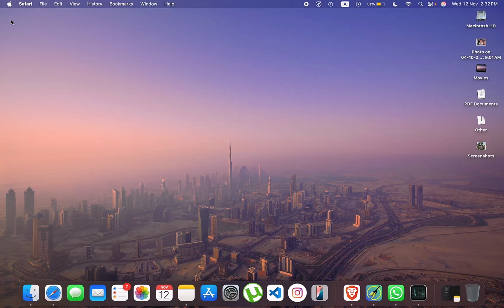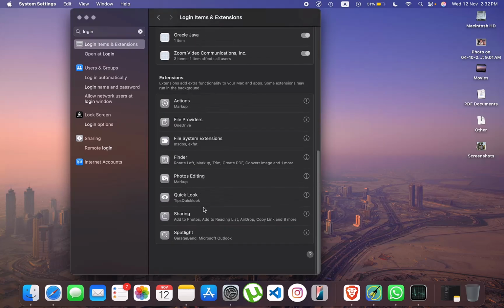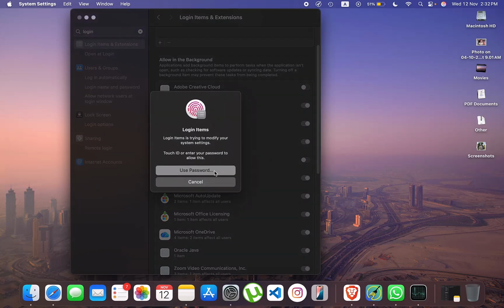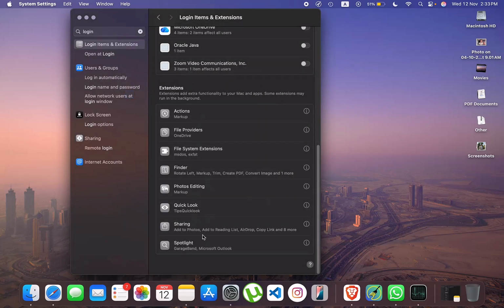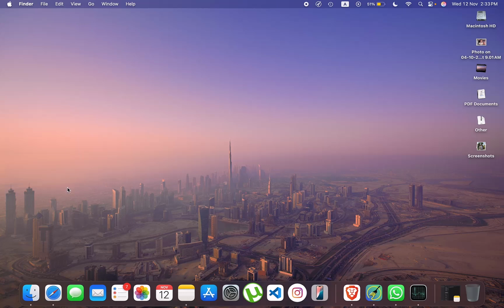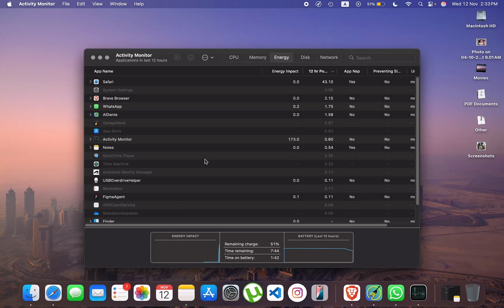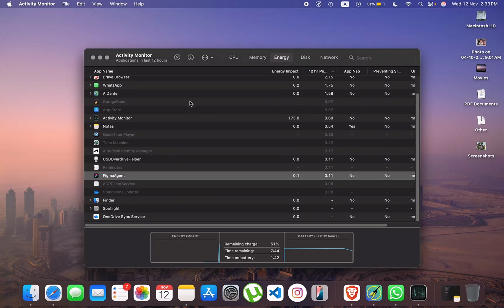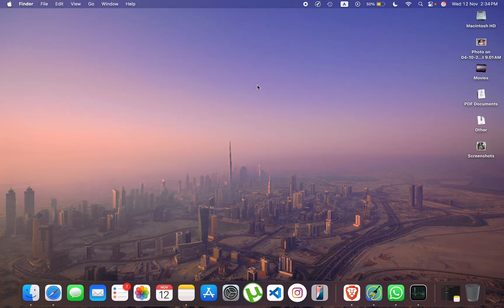How to Speed Up MacBook in 2026 | Make Your Mac Faster & Smoother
Learn how to speed up your MacBook in this step-by-step 2026 guide. This tutorial works on MacBook Air, MacBook Pro, and all macOS versions including Ventura, Sonoma, and macOS 2026. You’ll discover how to free up storage, manage startup apps, close background processes, clear caches, update macOS, optimize system settings, and use Activity Monitor efficiently. This video also covers boosting performance for heavy apps, improving boot times, and keeping your MacBook running smoothly for longer. Perfect for students, creators, professionals, and gamers who want to enhance speed, improve responsiveness, and maintain peak performance. Follow this guide to make your Mac faster, reduce lag, and enjoy a smoother Mac experience.